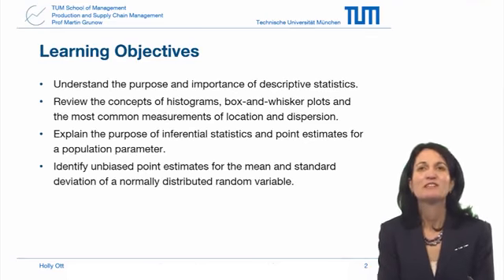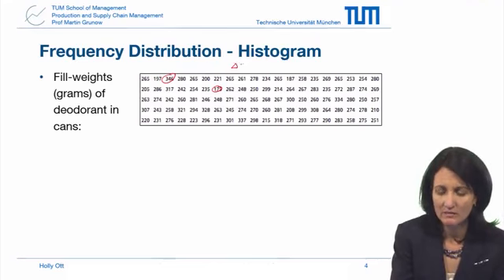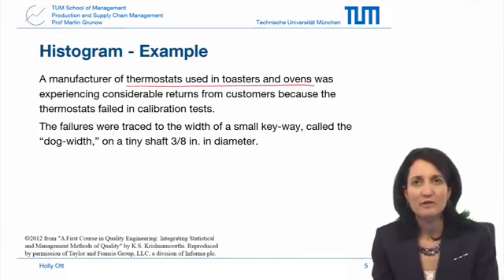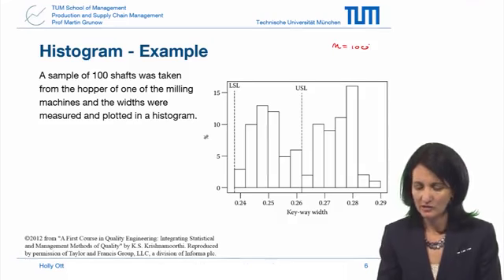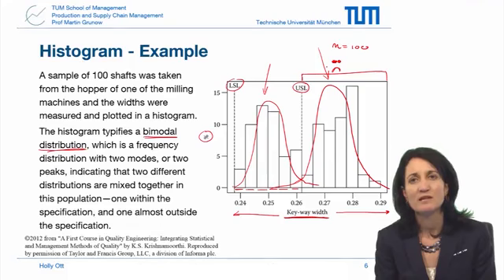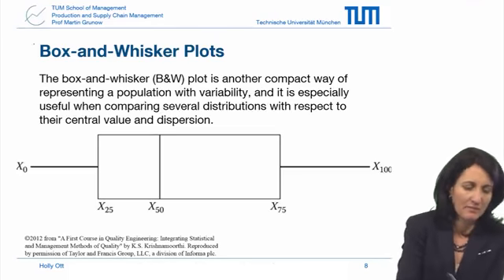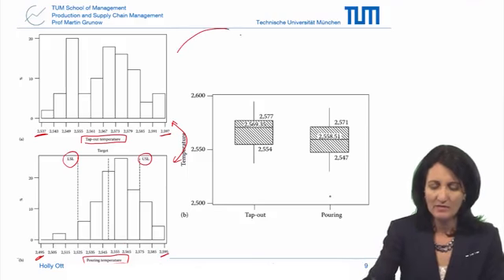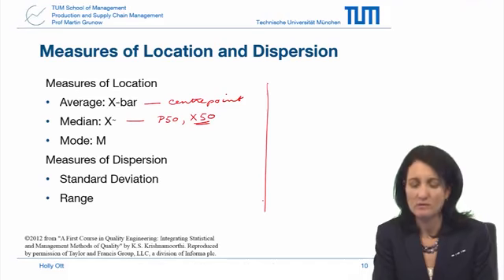Six sigma define and measy(27)